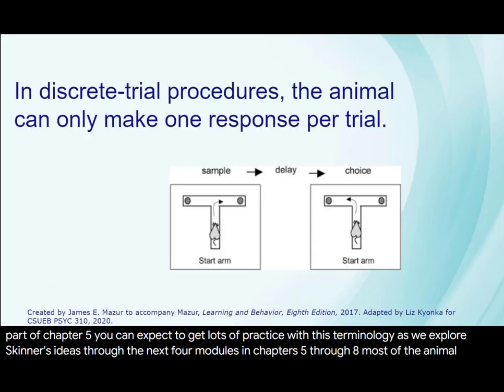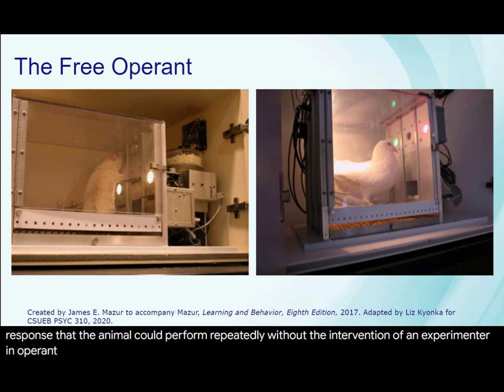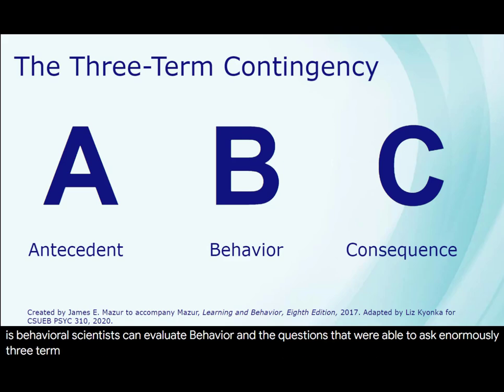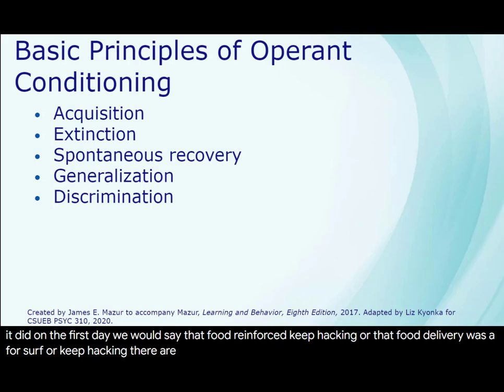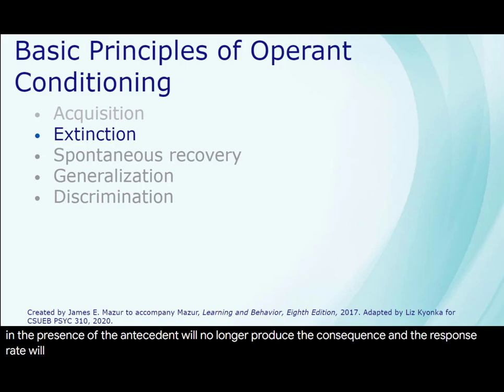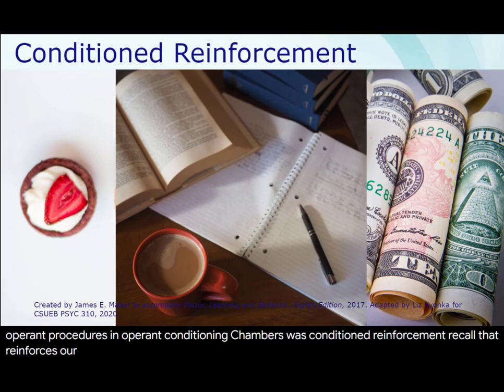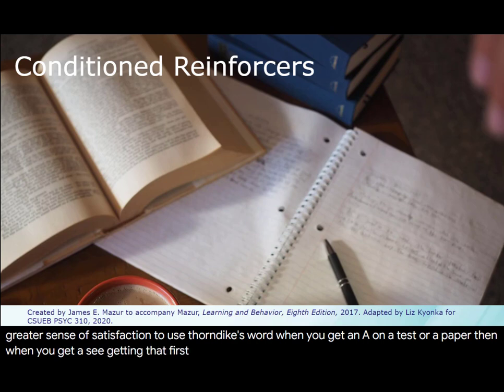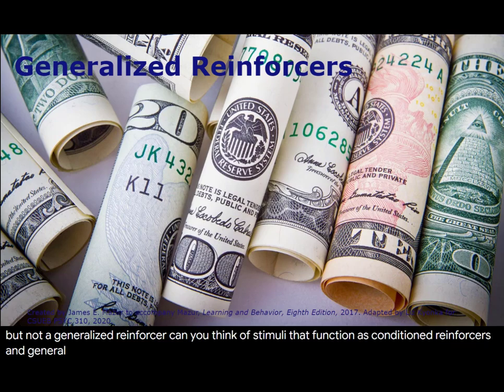The Research of B. F. Skinner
Mazur Learning and Behavior, Chapter 5.3